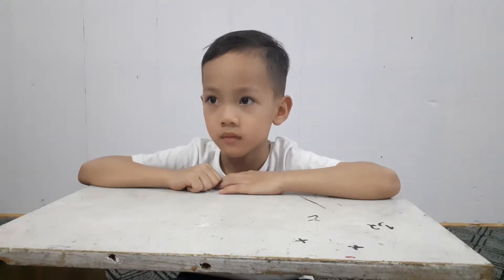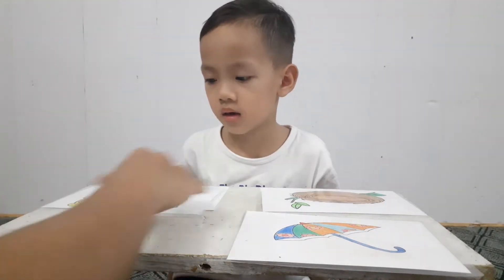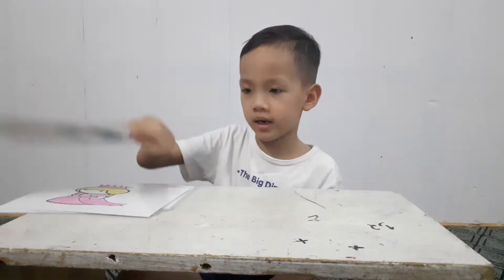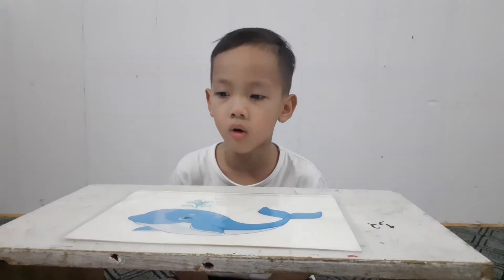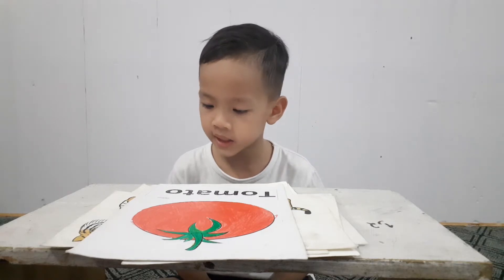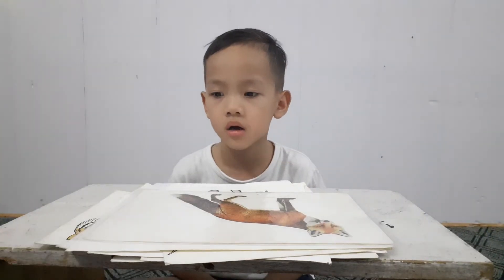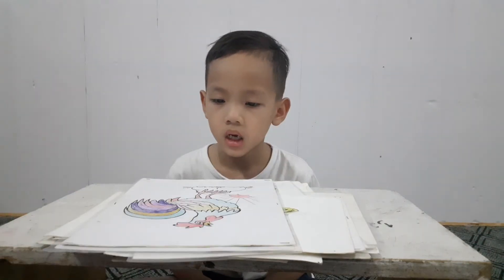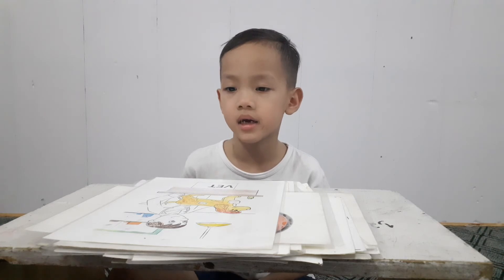7 tháng 9, 2019